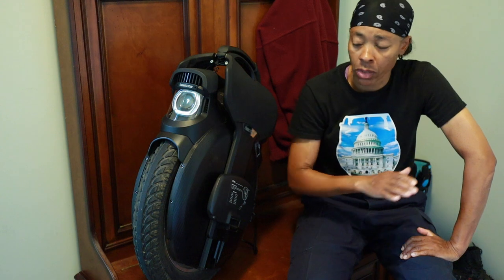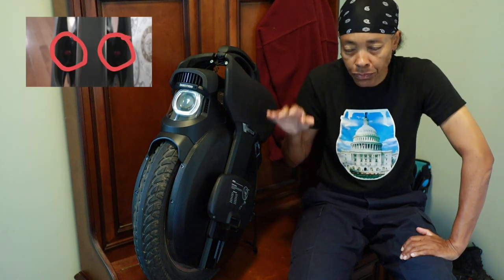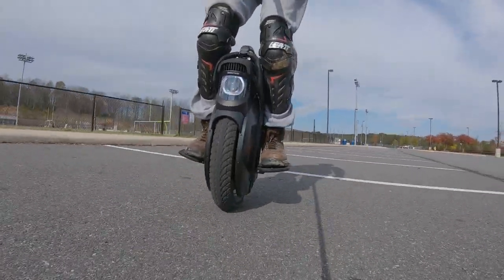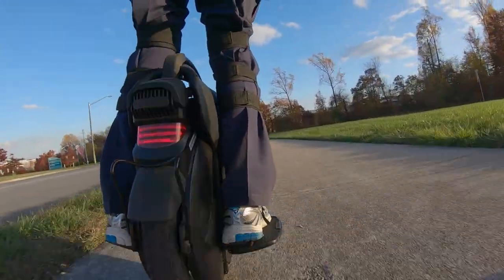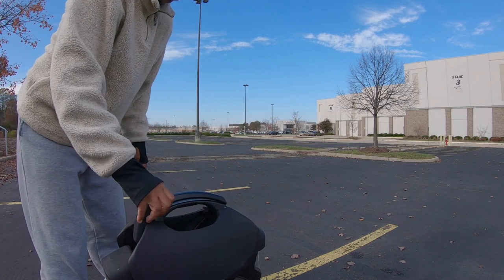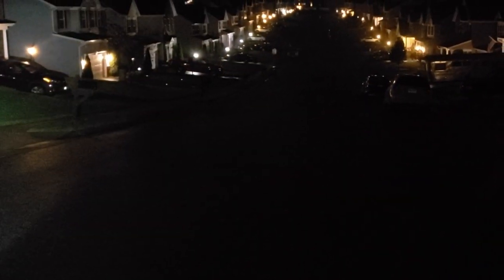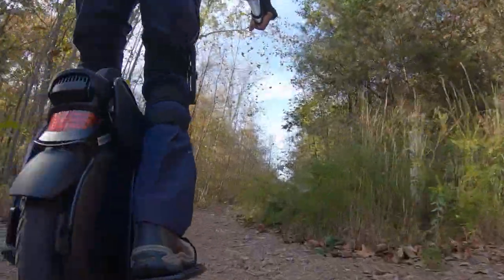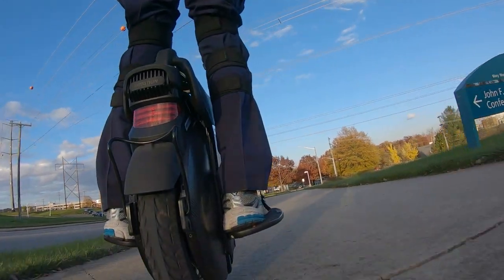InMotion V11 Comprehensive Review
This video delves into the key features of the InMotion V11 and how those features translate into the performance of this suspension wheel.